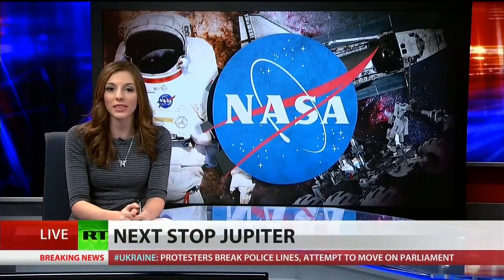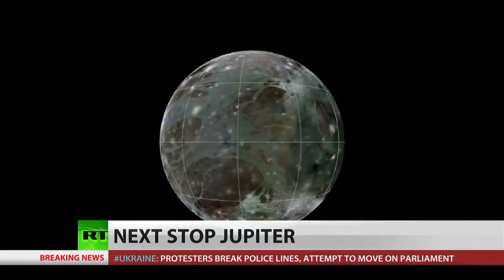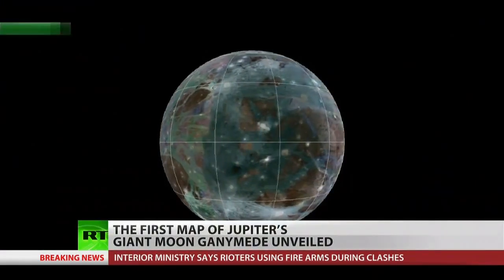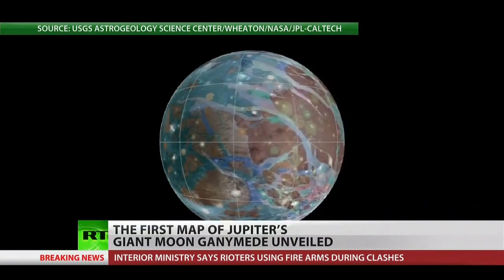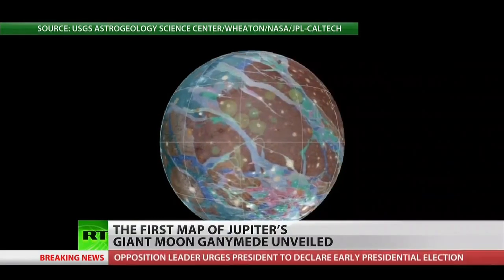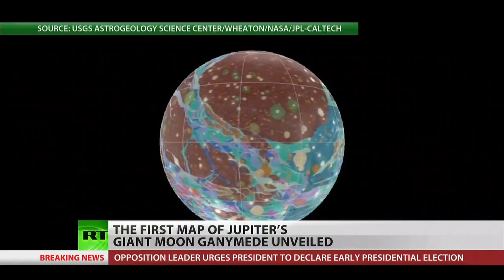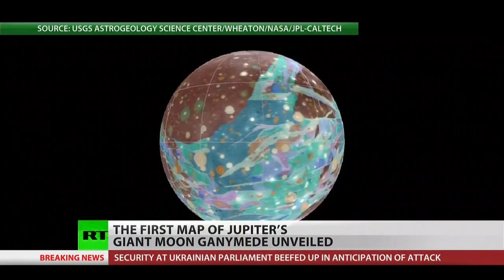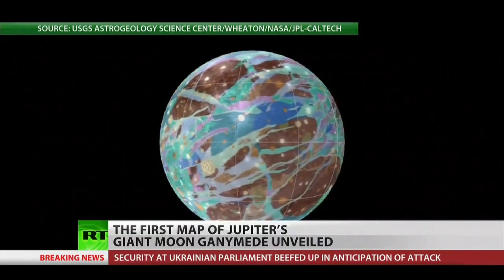Solar Systems Largest Moon GANYMEDE of JUPITER Mapped by NASA. Can it Become HABITABLE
The largest moon in the solar system has finally received its cartographic due.

Scientists have created the first global geological map of Jupiter's huge, ice-covered moon Ganymede, more than 400 years after its discovery by Galileo Galilei. The map, created using observations by NASA's twin Voyager probes and Galileo orbiter, highlights the varied terrain of Ganymede, which is bigger than the planet Mercury.

To present the best information in a single view of Jupiter's moon Ganymede, a global image mosaic was assembled, incorporating the best available imagery from NASA's Voyager 1 and 2 spacecraft and NASA's Galileo spacecraft. This image shows Ganymede centered at 200 west longitude. This mosaic (right) served as the base map for the geologic map of Ganymede (left).

"This map illustrates the incredible variety of geological features on Ganymede and helps to make order from the apparent chaos of its complex surface," Robert Pappalardo, of NASA's Jet Propulsion Laboratory in Pasadena, Calif., said in a statement. "This map is helping planetary scientists to decipher the evolution of this icy world and will aid in upcoming spacecraft observations." [Watch the video animation of the 1st full map of Jupiter's giant moon Ganymede]

The new map, which was published by the U.S. Geological Survey (USGS), could also help scientists plan out the search for alien life, researchers said.

"After Mars, the interiors of icy satellites of Jupiter are considered the best candidates for habitable environments for life in our solar system," USGS Astrogeology Science Center director Laszlo Kestay said in a statement. "This geologic map will be the basis for many decisions by NASA and partners regarding future U.S. missions under consideration to explore these worlds."

Observations of Jupiter's largest moon made since its discovery in 1610 have revealed many features and facts about Ganymede over the centuries. They show that the 3,273-mile-wide (5,268 kilometers) moon possesses dark, heavily cratered terrain as well as lighter, younger regions marked by many grooves and ridges.

ganymede

A geologic map of Jupiter's largest moon Ganymede is superimposed over a global color mosaic of the Galilean moon made of images from NASA's Voyager 1, 2 and Galileo spacecraft.

The moon's features have been shaped during three major geologic periods — one dominated by impact cratering, then another marked by lots of tectonic activity and finally a third in which this activity tapered off, scientists said.

"The highly detailed, colorful map confirmed a number of outstanding scientific hypotheses regarding Ganymede's geologic history, and also disproved others," said Baerbel Lucchitta, scientist emeritus at the USGS in Flagstaff, Ariz. "For example, the more detailed Galileo images showed that cryovolcanism, or the creation of volcanoes that erupt water and ice, is very rare on Ganymede."

Voyager 1 and 2 flew by Ganymede in 1979 during their unprecedented solar system "grand tour," then kept on going all the way toward interstellar space (which Voyager 1 entered in August 2012). The Galileo probe studied Ganymede and many other members of the Jovian system while orbiting Jupiter from 1995 through 2003.

You can download a high-resolution copy of the new Ganymede geologic map for free at the USGS